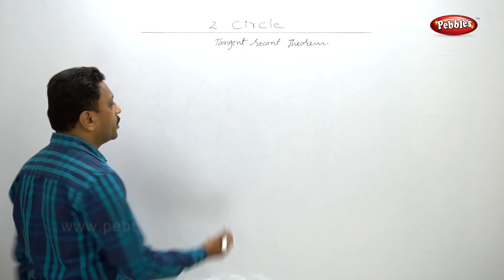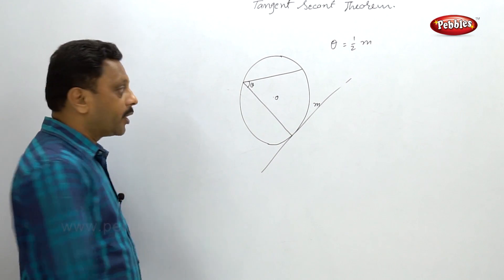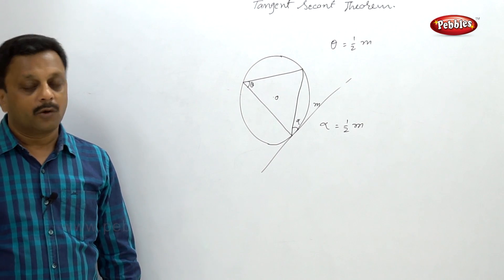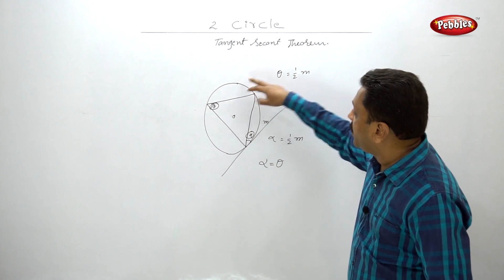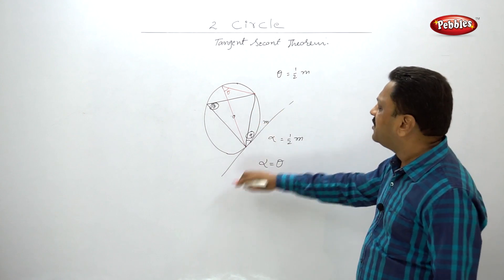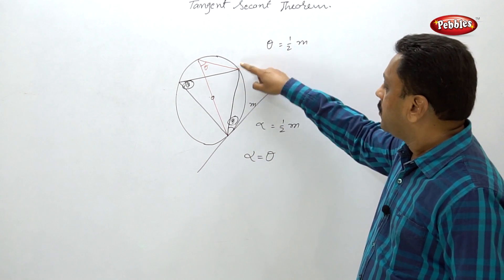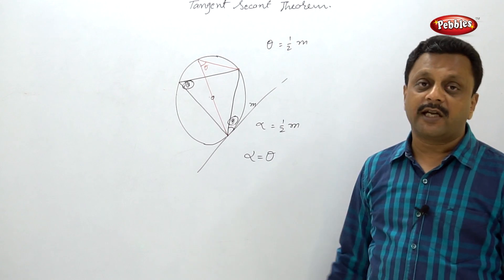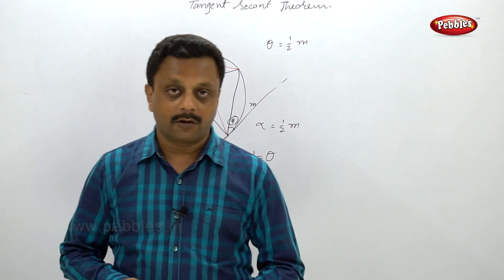Class 10 | Maths | Geometry | Ch 2 | Circle | Topics 4 | Tangent Secant Theorem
Class 10 | SSC | Maths | Geometry | Ch 02 | Circle

In chapter 2 : Circle, we have covered following topics in different parts.

Tangents
Arc of a circle
Cyclic Quadrilateral
Tangent Secant Theorem
All Exercises
Problem Set

This course consists of following subjects :

Algebra.
Geometry.
Science I.
Science II.
Social Science.
Languages.